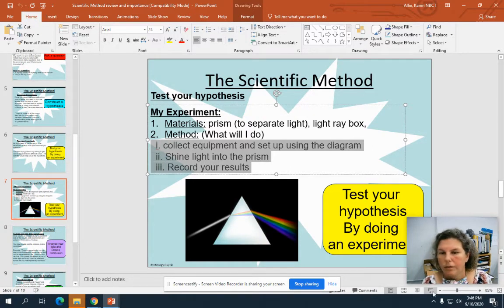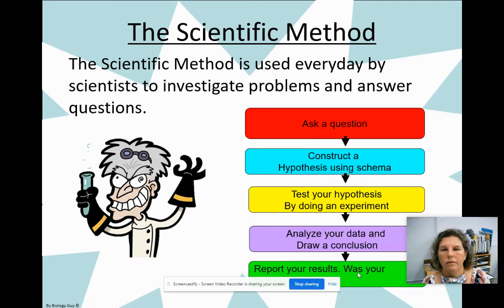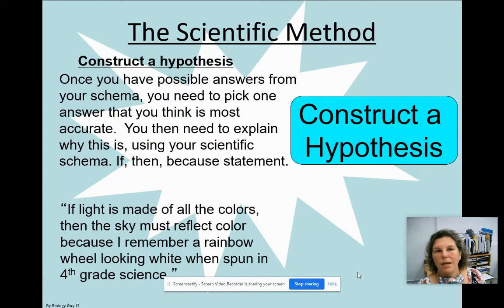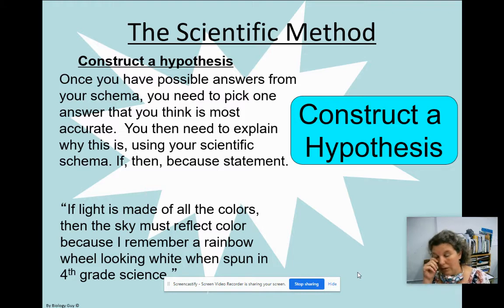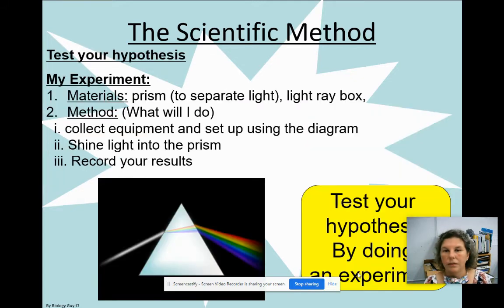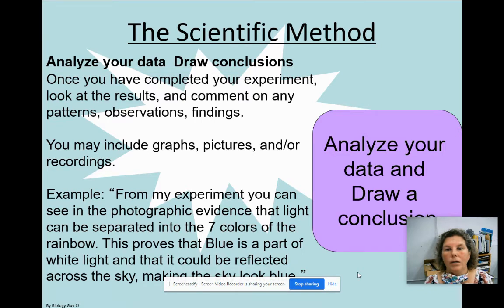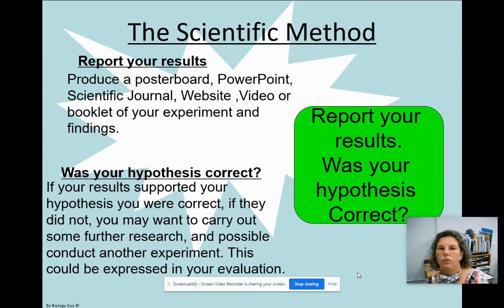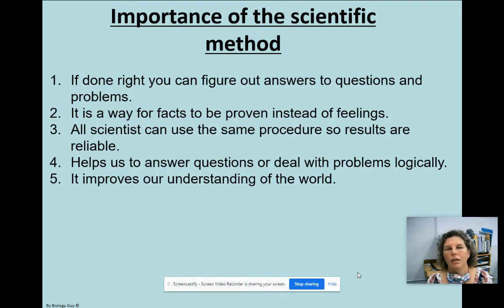Review scientific Method and Importance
Mrs. Allie will review the scientific Method with you and talk about its importance.